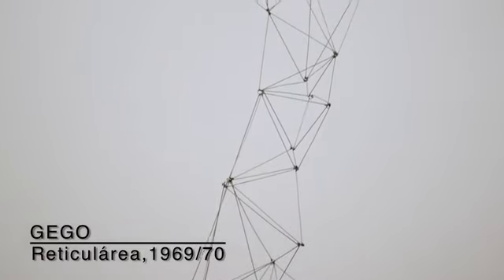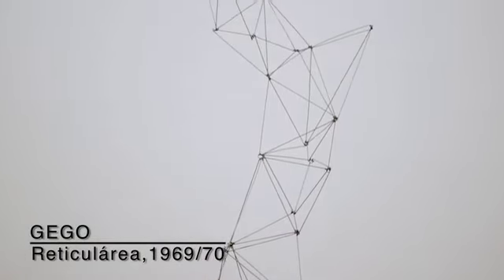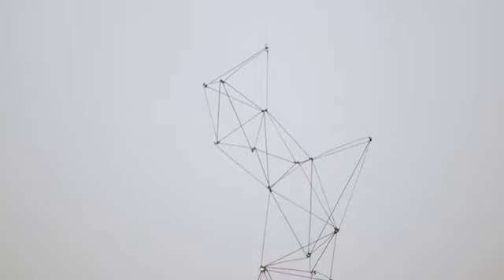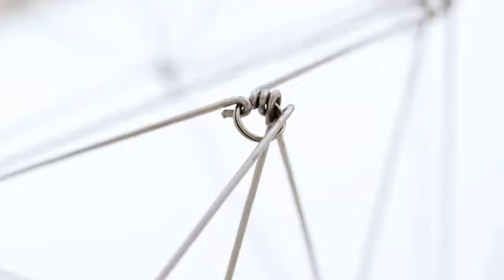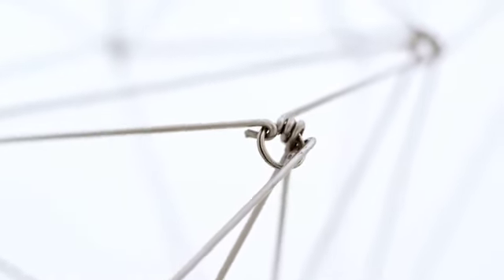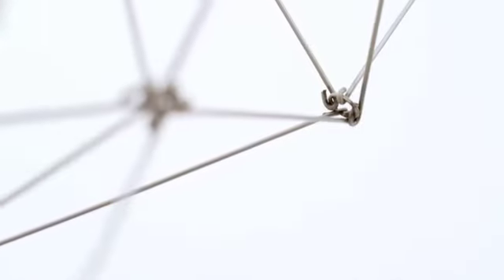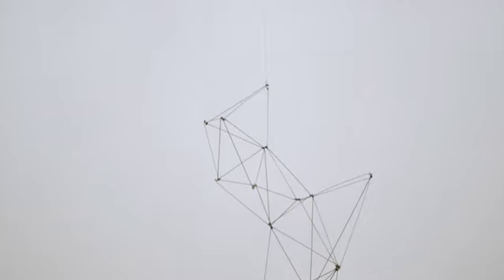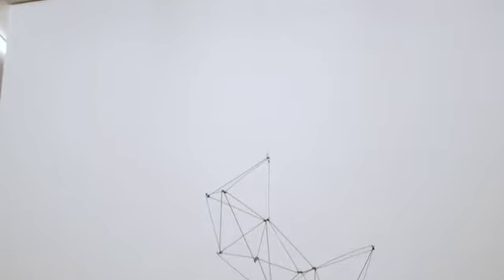Pérez Art Museum Miami: AMERICANA: Progressive Forms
Pérez Art Museum Miami (PAMM) Chief Curator, Tobias Ostrander, discusses AMERICANA: Progressive Forms.

This gallery presents investigations of the legacies of Constructivism, an influential early twentieth-century Russian movement that sought to tie art and design more closely to everyday life through the use of simple industrial materials and machine-like forms. Multiple works engage the grid as a structuring element related to mathematics, order, urban architecture, and industrial production. During the 1960s in the United States, grids and rectangular forms were employed by many artists associated with Minimalism. Their sculptures employ materials such as aluminum and copper in compositions involving repetition or seriality. In Latin America, particularly in Brazil and Venezuela, beginning in the 1950s, the use of geometric forms were closely tied to economic prosperity and the planning of ideal cities. A next generation of contemporary artists from both South and North America created precarious fragmented or eroded grid constructions, as specific references to the unfulfilled legacy of long-term economic and urban development that the geometric abstraction of the postwar period had come to signify.